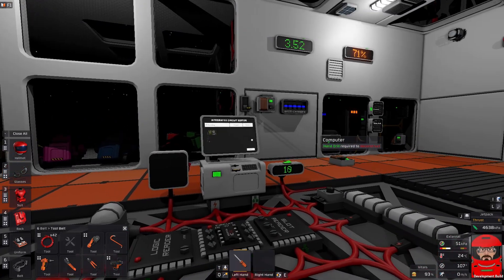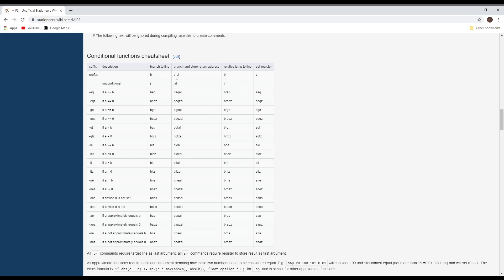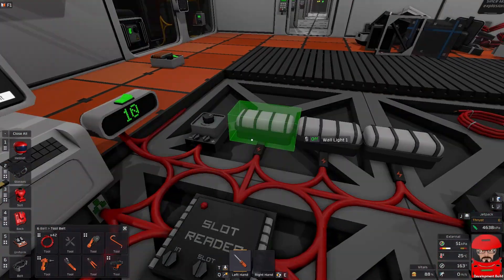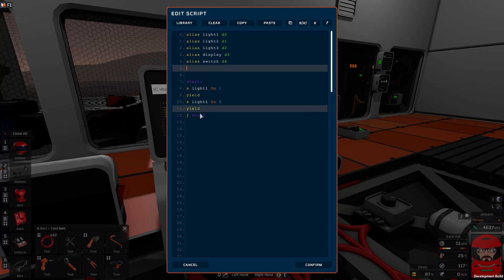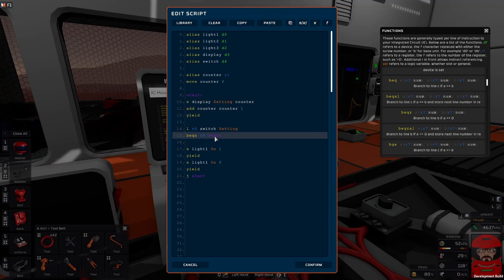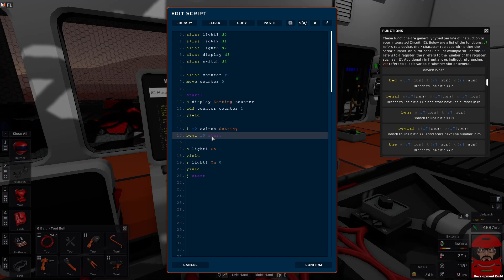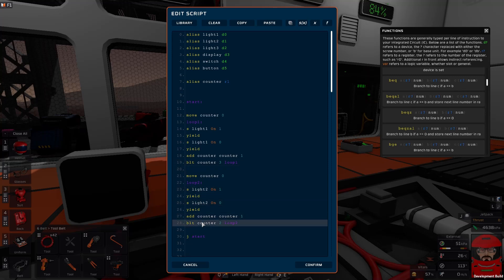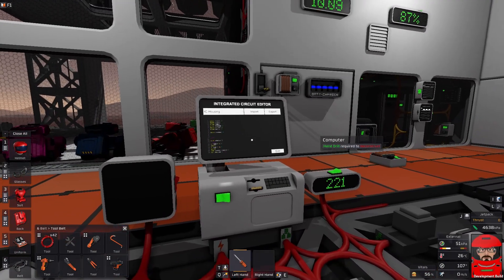Stationeers Basic IC Programming 3 Branching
Part 3 of the MIPS programming tutorial.  Today we are talking about branching, looping and counting.  This is possibly the most difficult part to get your head around but it is also the most versatile and powerful tool in your programming skillset.